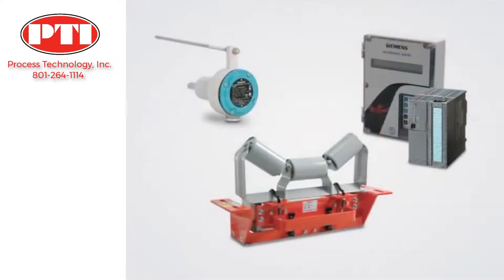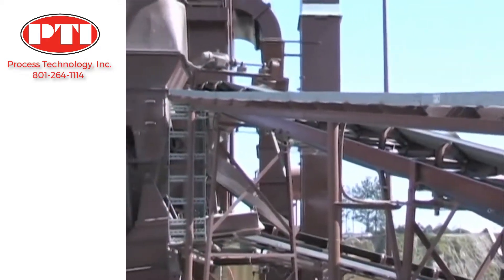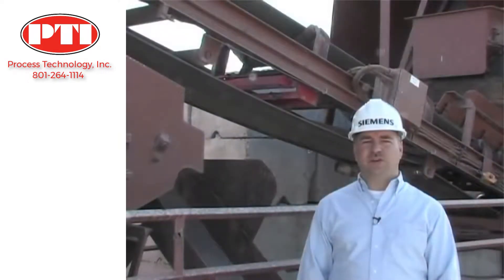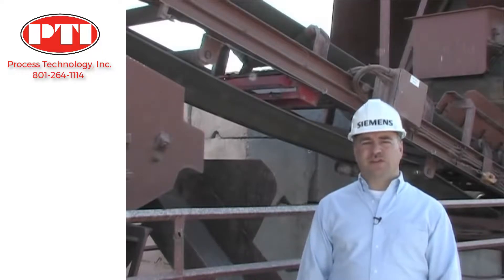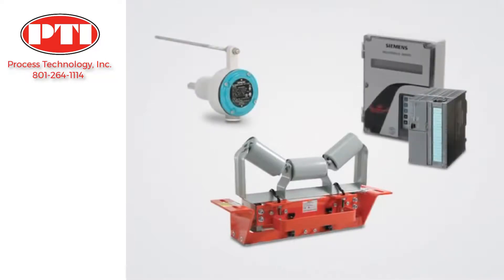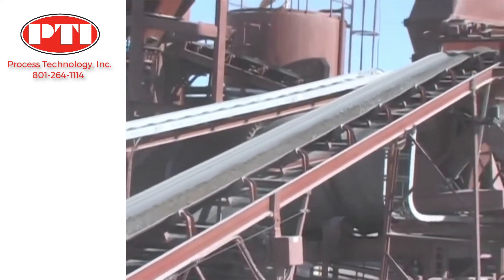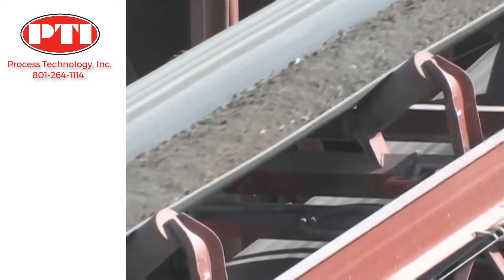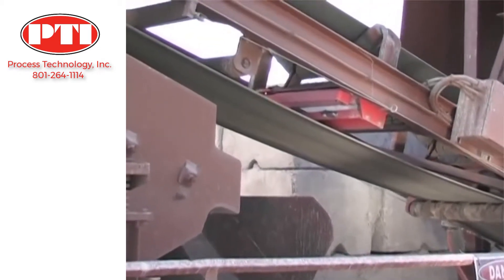Introduction to Siemens Belt Scale Systems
A belt conveyor is the most efficient and cost-effective method of transporting bulk materials. The challenge is how to accurately weigh the amount of material being transported over the conveyor.  The answer is with a Siemens belt scale system.

A belt scale system consists of three main components: the belt scale; the speed sensor; and the integrator. Belt scales are seamlessly integrated into conveyors to continuously weigh the material load without process interruptions.

Siemens Milltronics conveyor belt scales combine simple, drop in installation, low maintenance (no moving parts) and repeatable accuracy for productive operations.

With their field-proven weighing electronics, load cells, conveyor belt scales, solids flowmeters, and weighfeeders, Siemens provides all the components required to install and operate an efficient, problem-free, and money-saving belt scale system.